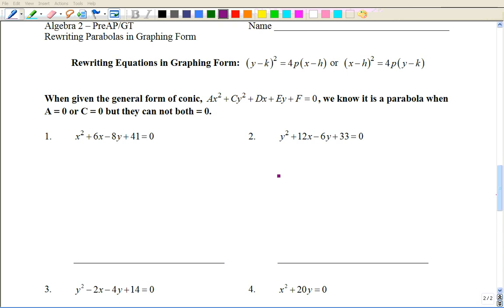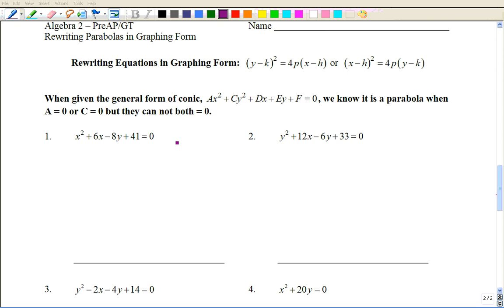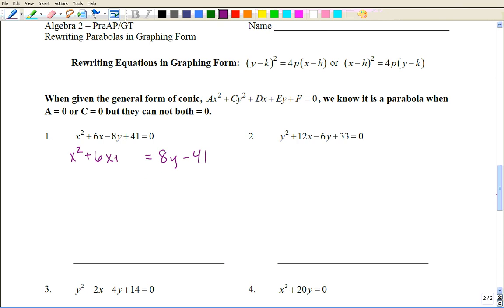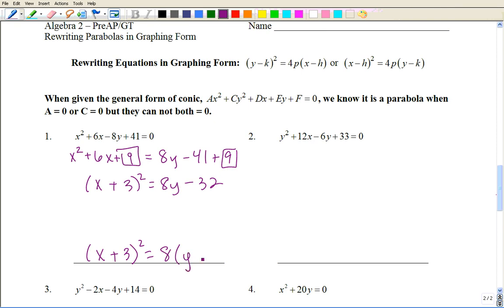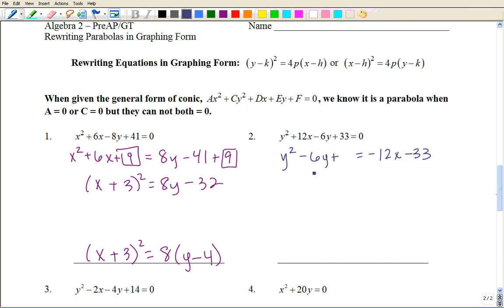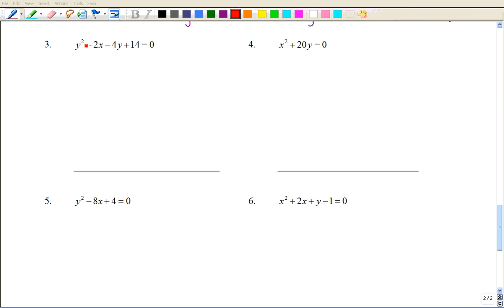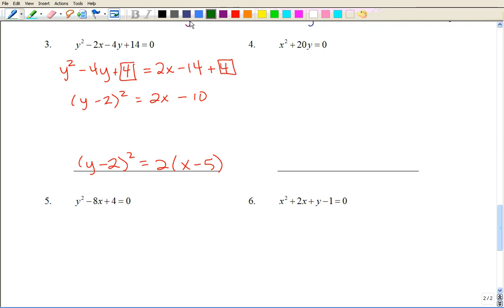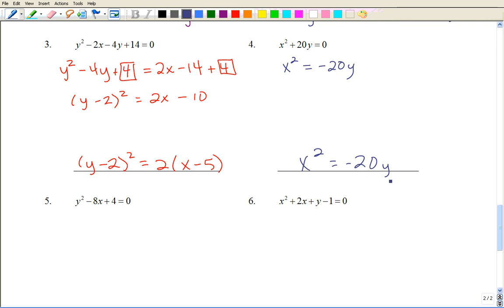Conic Sections - Rewriting Parabolas in Graphing Form